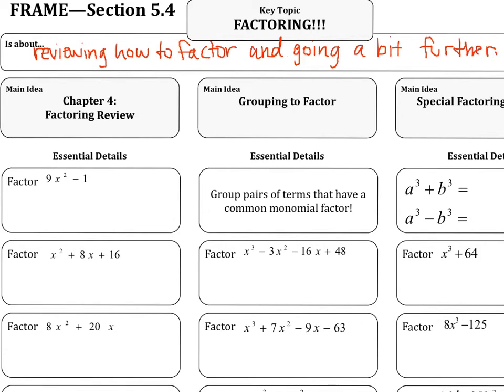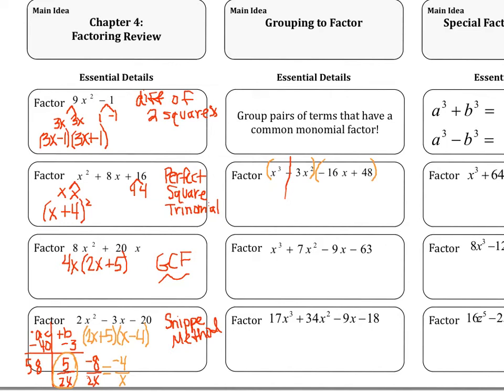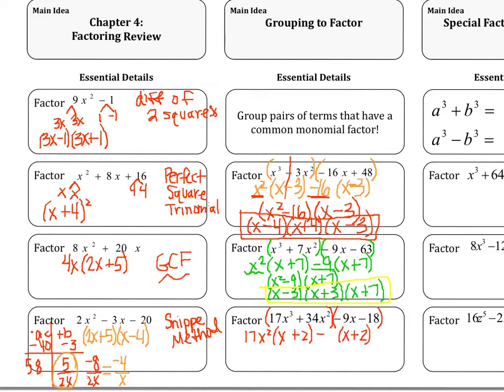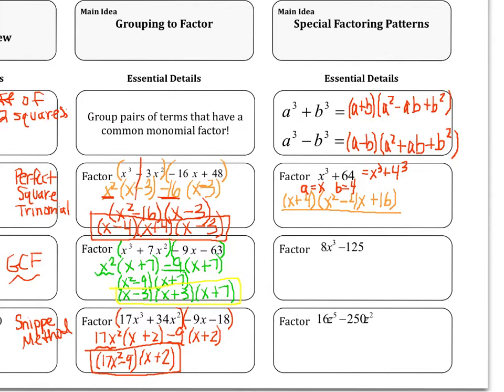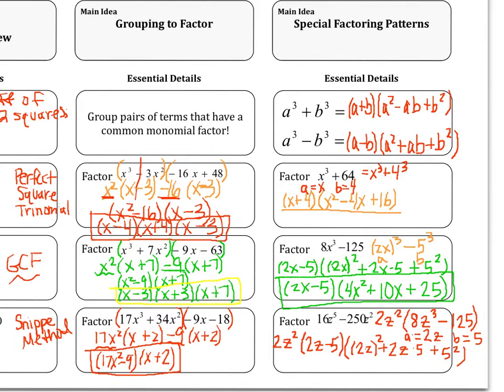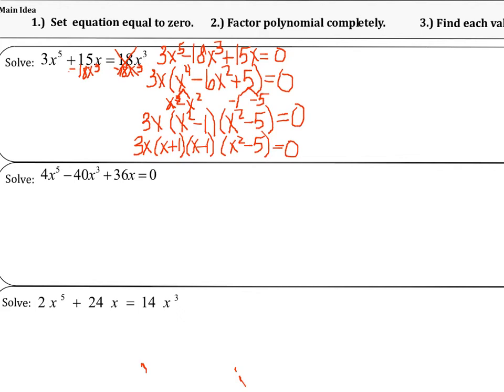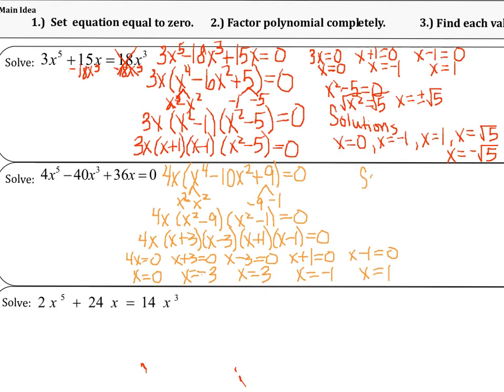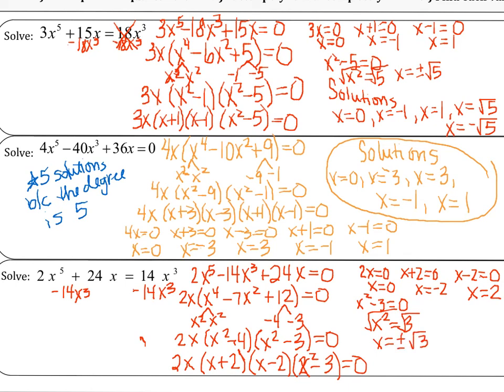5 4 Factor and Solve Polynomial Equations